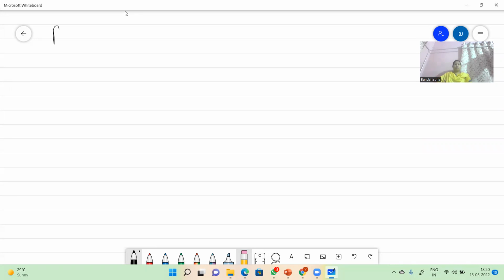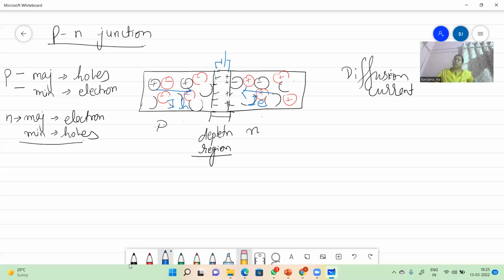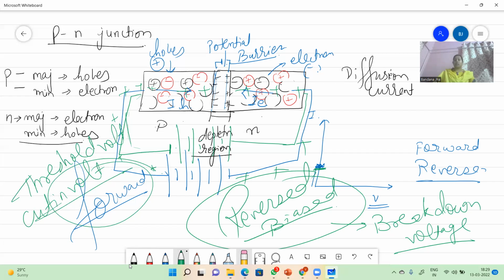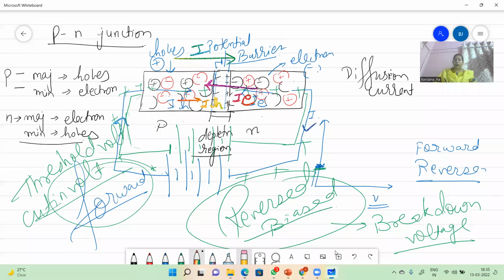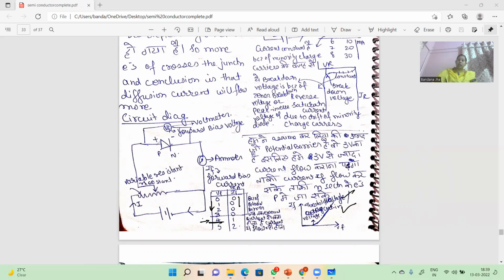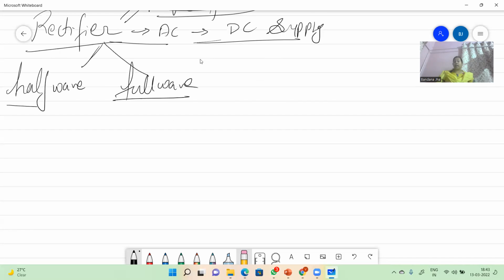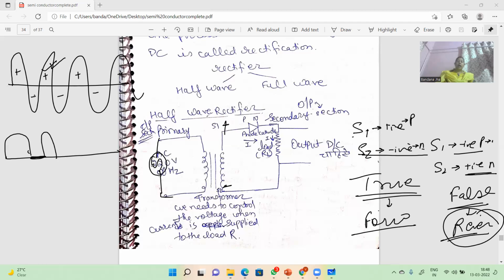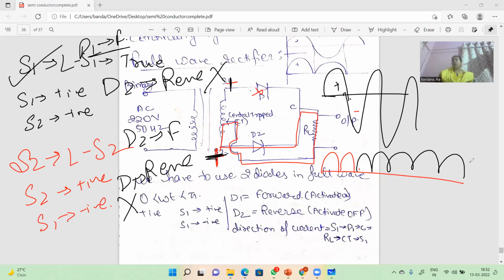P-N junction and rectifier